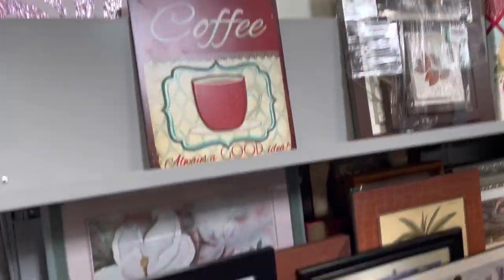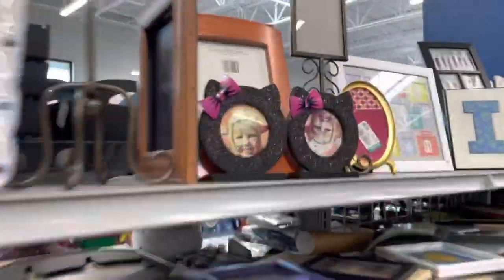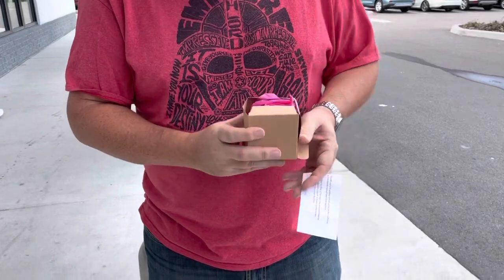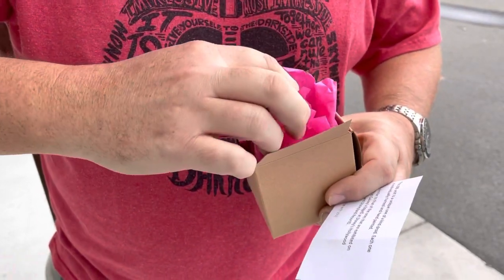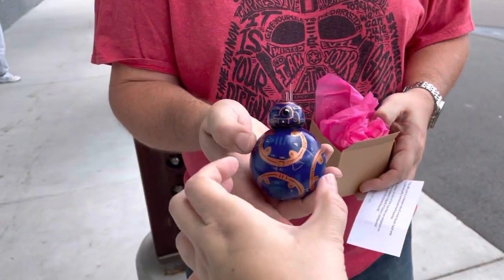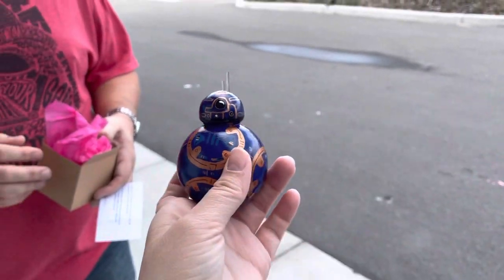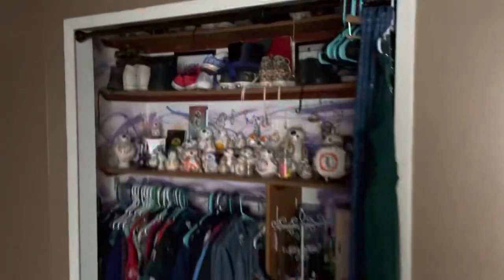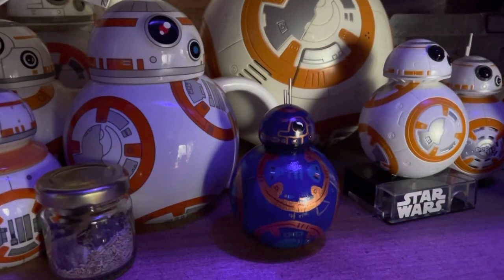A Coat Rack, BB-8, & Hawkeye